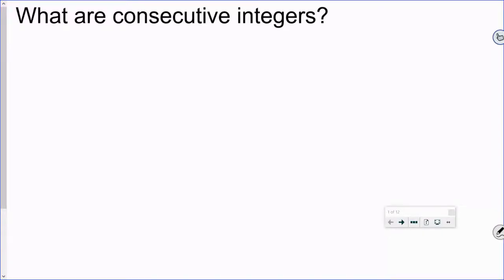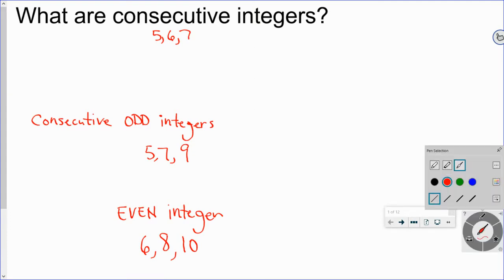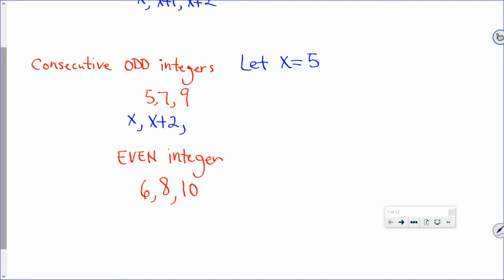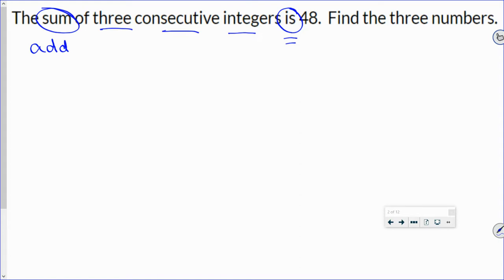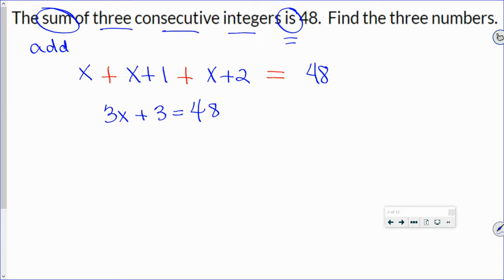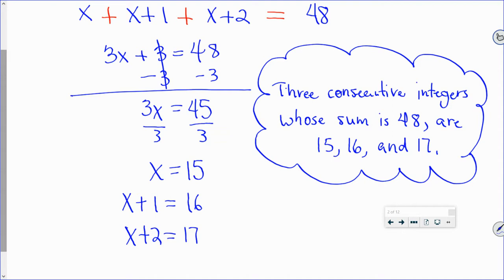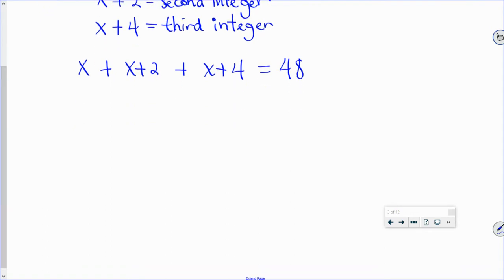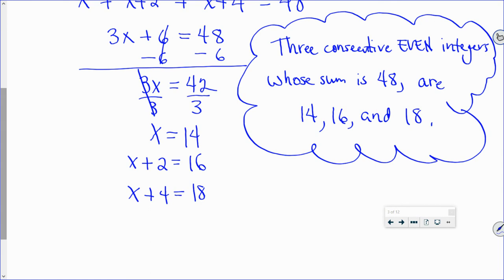Monday 9 28 Consecutive Integers